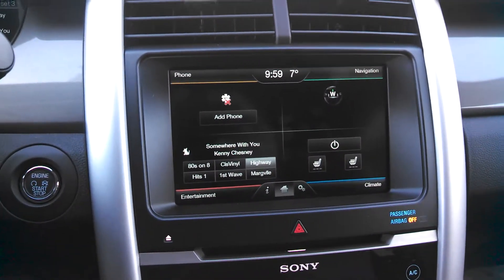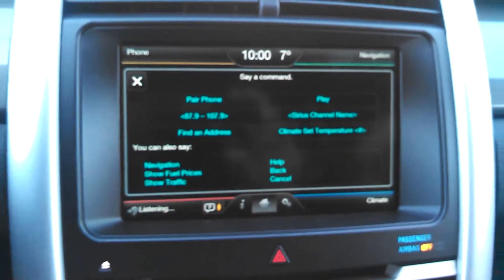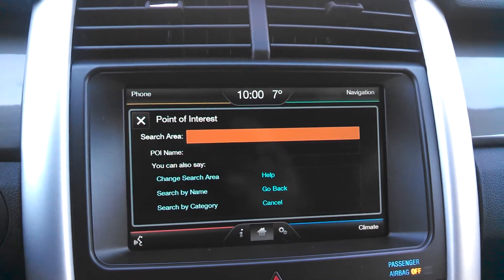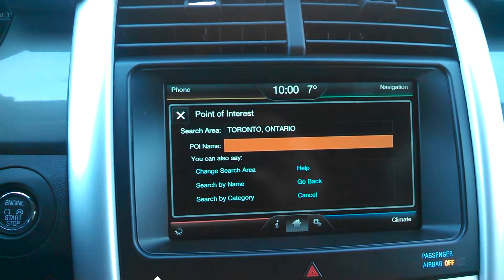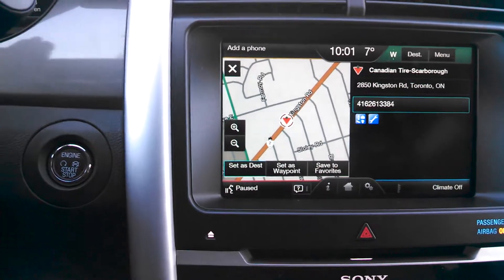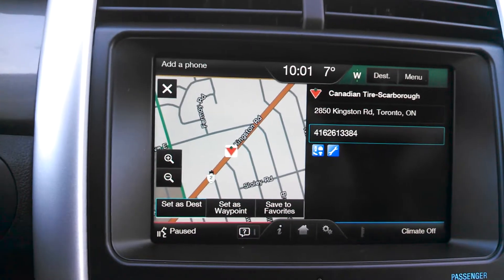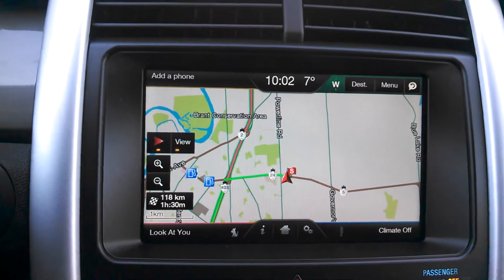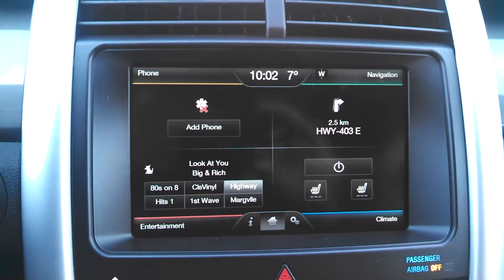How to uses the Navigation system with Ford MyTouch by Stacey Cooke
How to uses the Navigation system with Ford MyTouch

Visit Northway Ford Lincoln today, we are located just west of Hamilton and south of Kitchener Waterloo Cambridge.